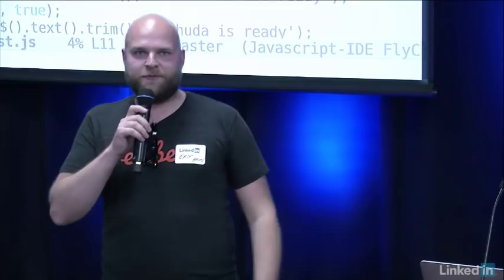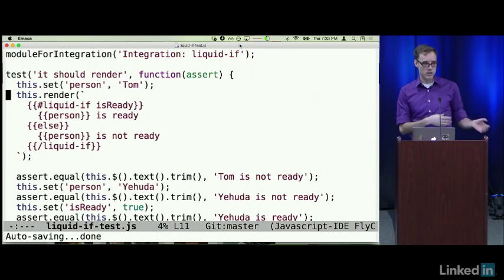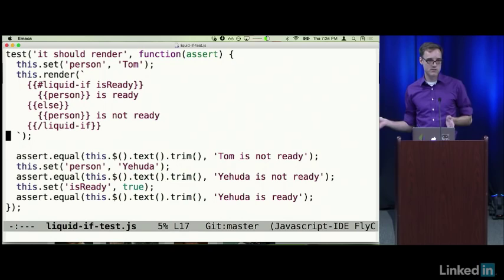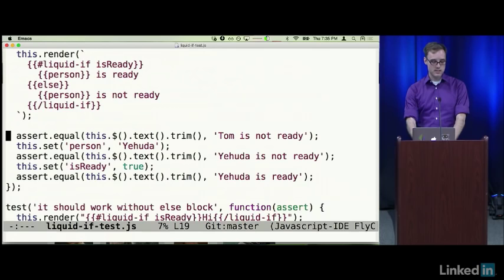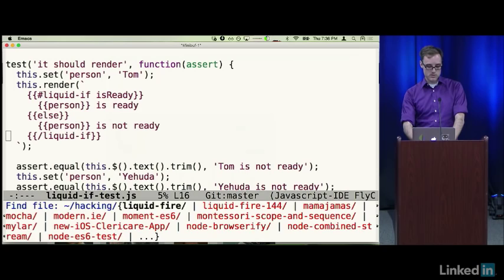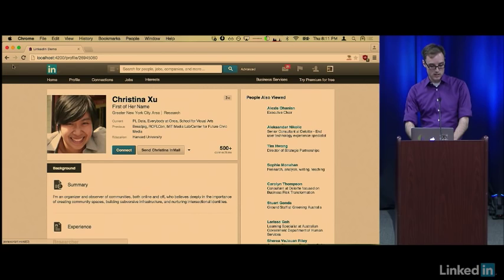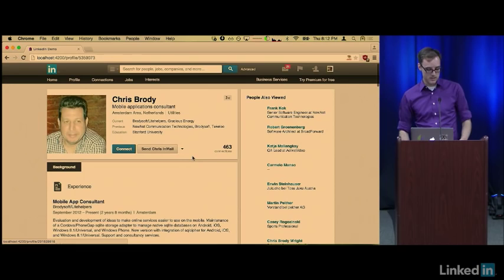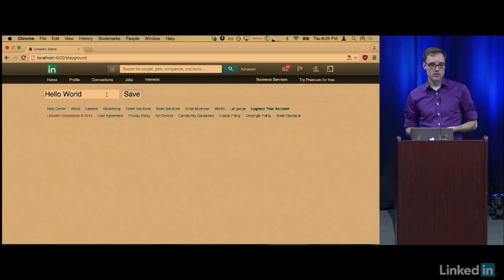Animating in Ember.js with Liquid Fire - Edward Faulkner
Edward Faulkner (@eaf4), Ember core team member, was in town from Boston to talk about using Liquid Fire to easily bring gorgeous animations to your Ember.js applications. Learn how motion design fits into the big picture of your Ember app and take a peek under the hood to see how you can implement custom behaviors.